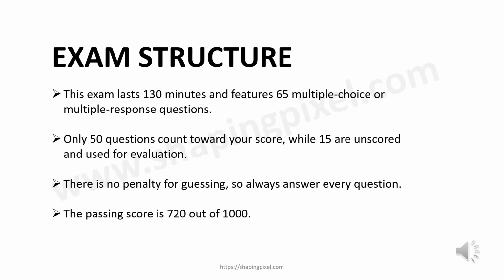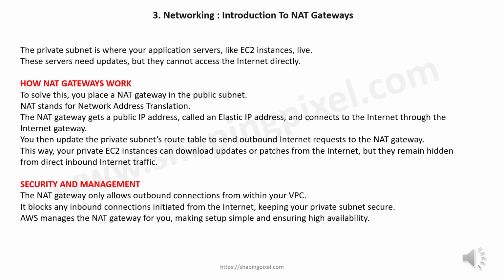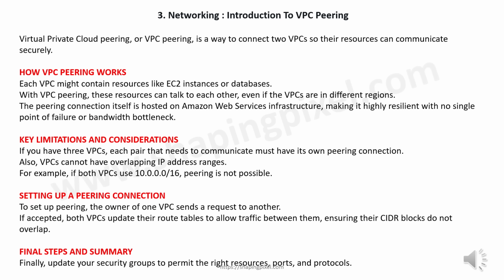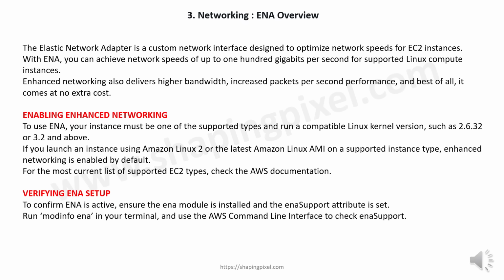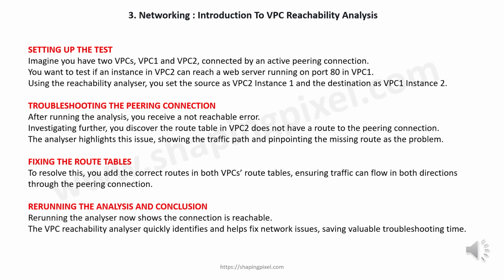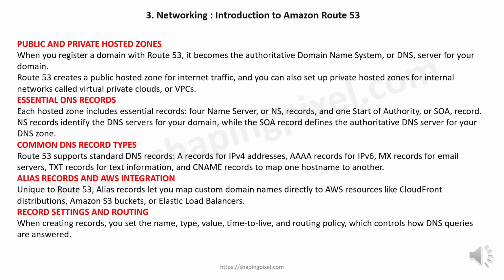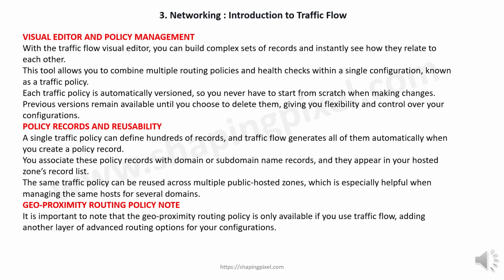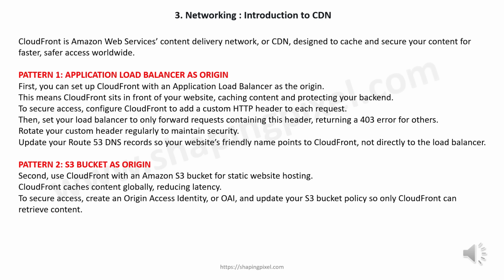AWS Certified CloudOps Engineer Associate (SOA-C03) Full Crash Course | Part 3 | Networking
AWS Certified CloudOps Engineer  (SOA-C03) - Associate (formerly known as AWS Certified SysOps Administrator - Associate) validates skills and knowledge in monitoring and maintaining AWS workloads, implementing security controls and networking concepts, performing business continuity procedures, and implementing cost and performance optimizations.